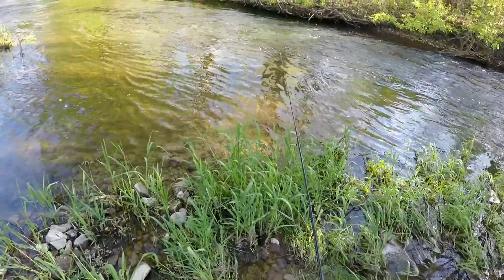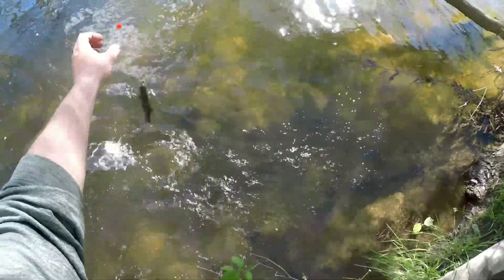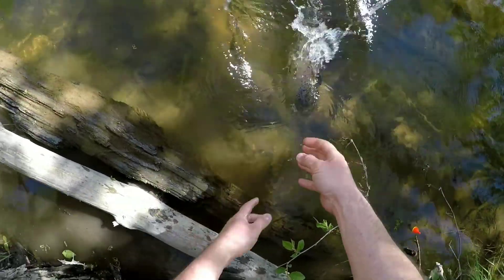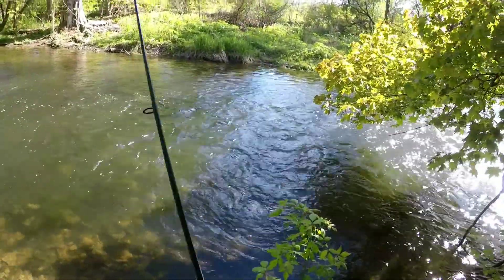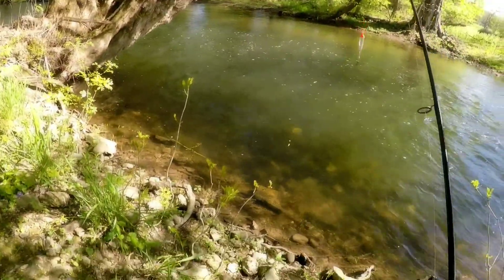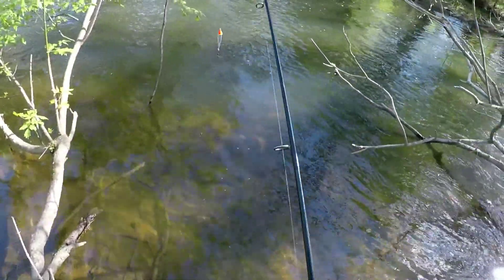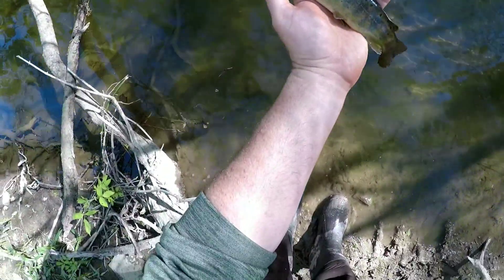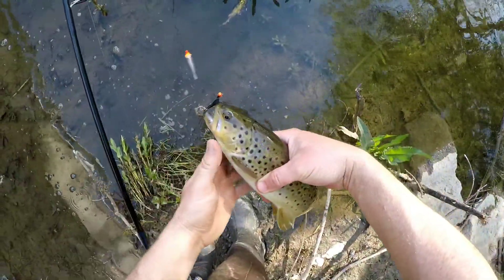BOBBER DOWN BROWNS, Spring Float & Jig Action on the Stream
An afternoon trip in mid-May on a local stream produces some scrappy Brown Trout using a float and micro jig setup. Beautiful scenery and beautiful fish typical of the Lake Ontario Plains. Bobber down!